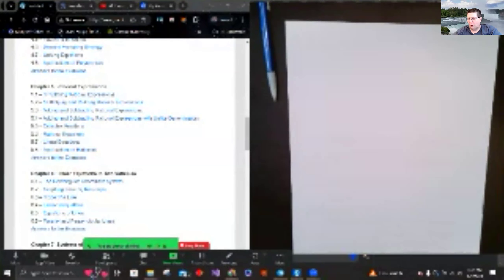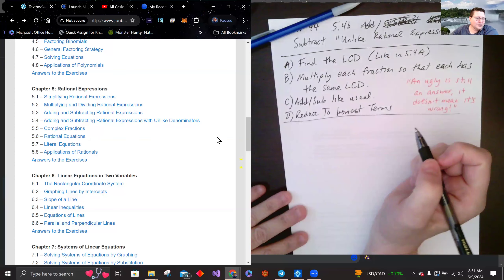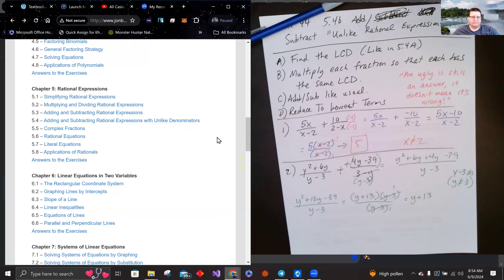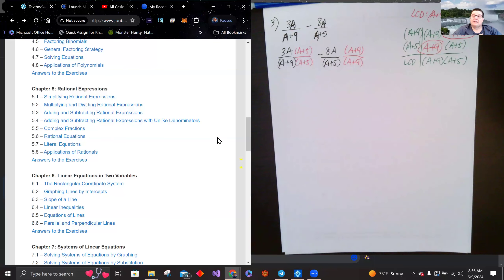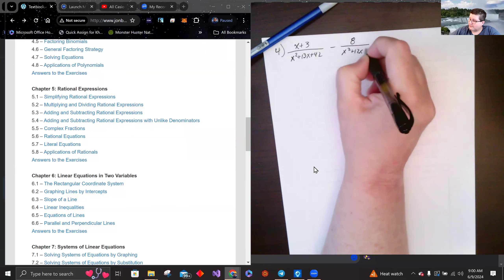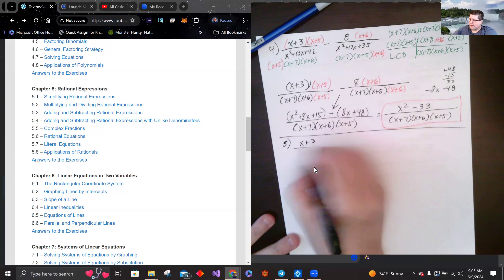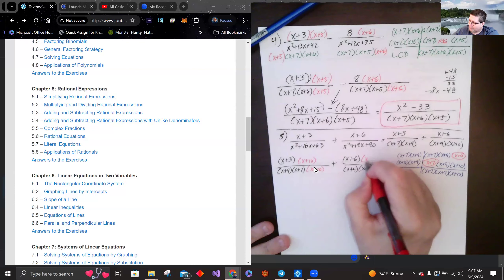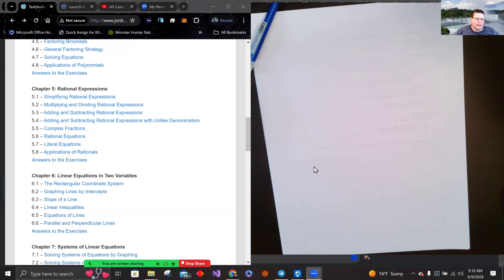Math 044 College Algebra using jonblakely.com textbook 5.4b Add and Subtract Unlike Rationals